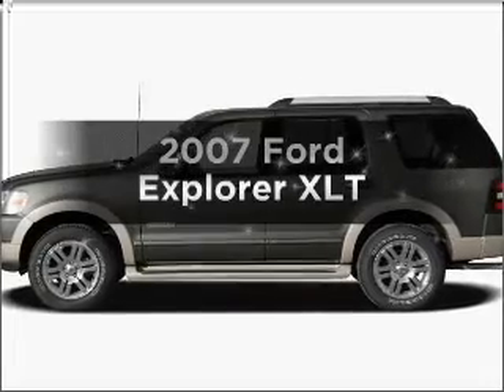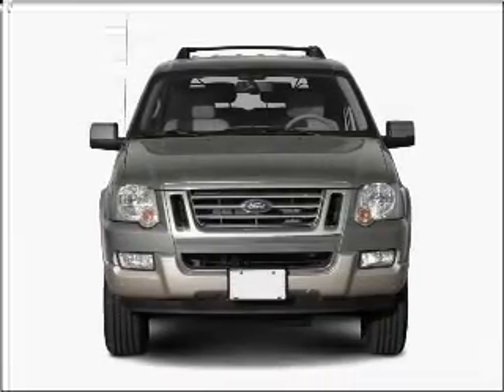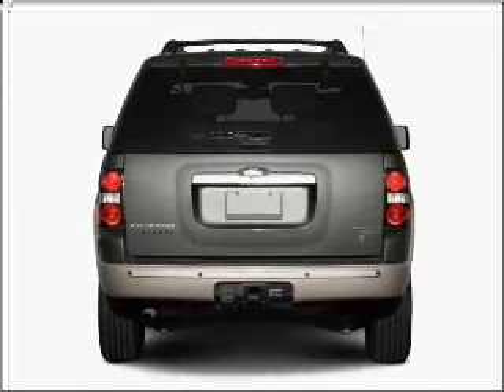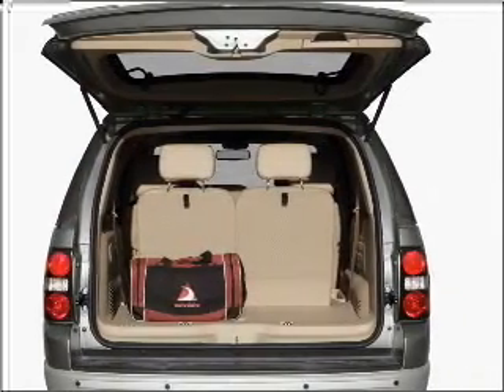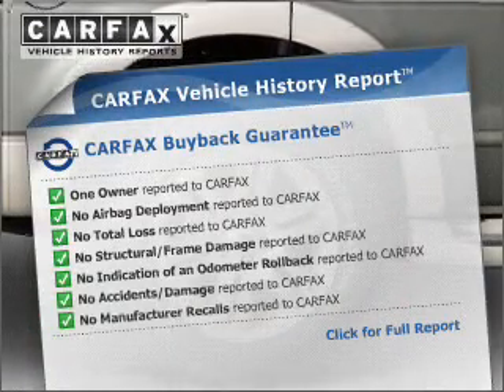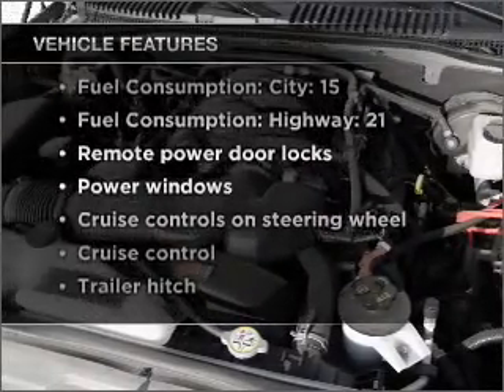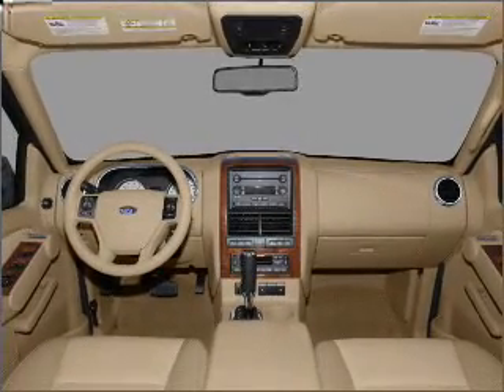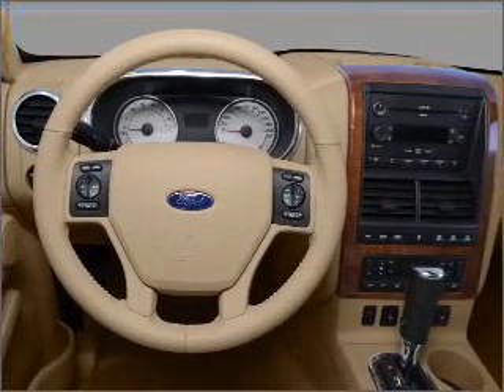2007 Ford Explorer - Raleigh NC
Year: 2007
Make: Ford
Model: Explorer
Trim: XLT
Engine: 4.0 liter 6 cylinder 12 valve
Transmission: 5-Speed Automatic
Color: White
Mileage: 38568
Address:
9209 Glenwood Ave